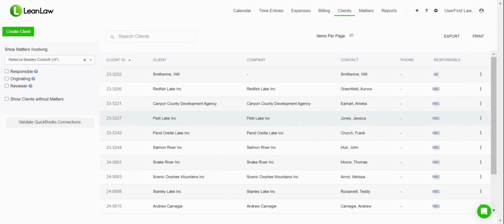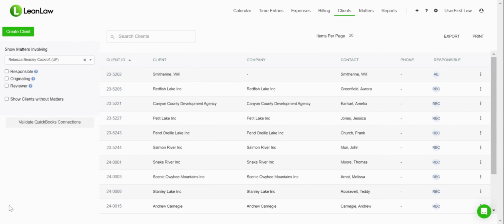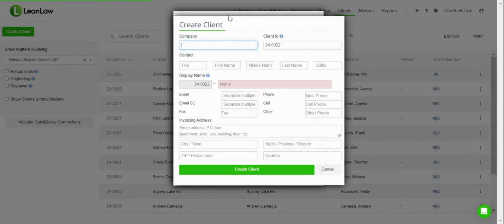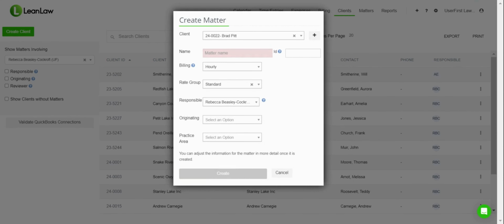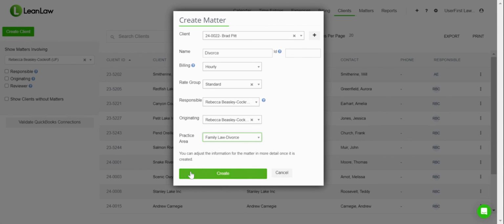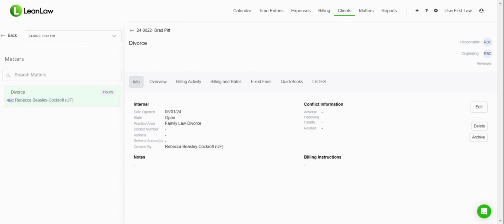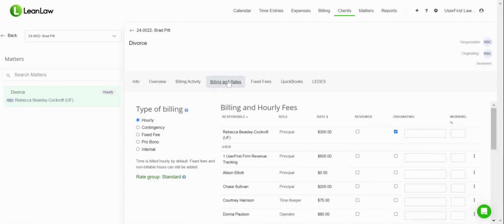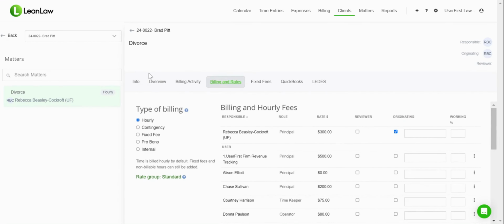Creating Clients and Matters in LeanLaw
In this video, I demonstrate how to create clients and matters in the LeanLaw application. I also explain the importance of creating a matter and selecting the billing type and originating attorney. Additionally, I highlight the option to add practice areas and showcase the quick create plus button for easy client and matter creation. Watch this video to learn how to efficiently manage clients and matters in LeanLaw.

⏱️ TIMESTAMPS ⏱️

00:00 Introduction
00:30 Creating a Client
1:40 Importance of Originating Attorney